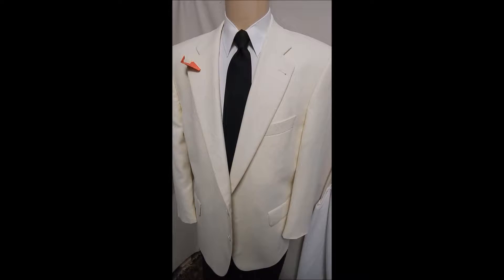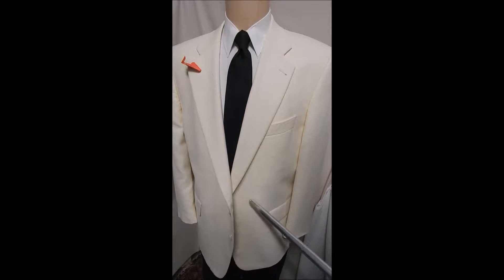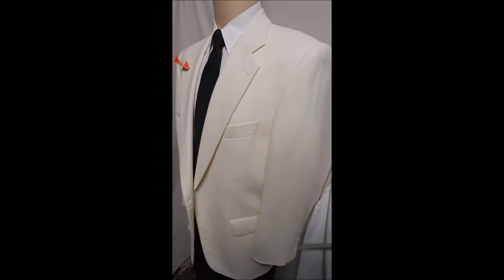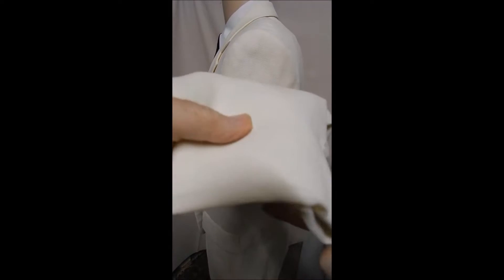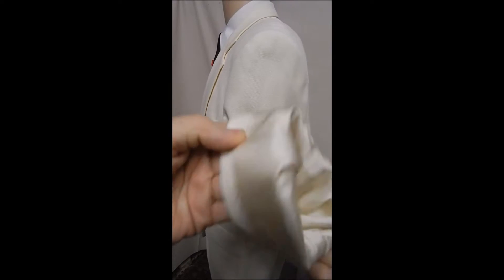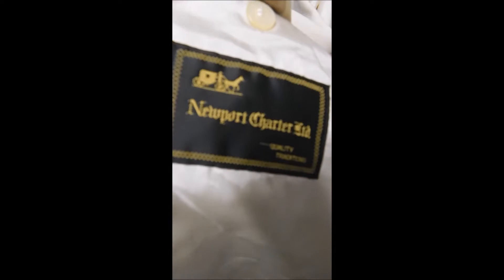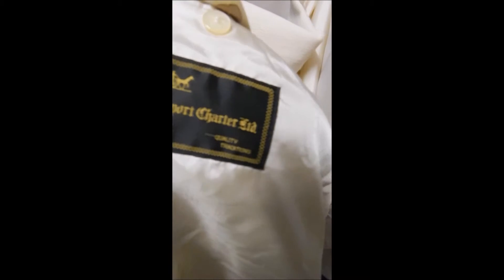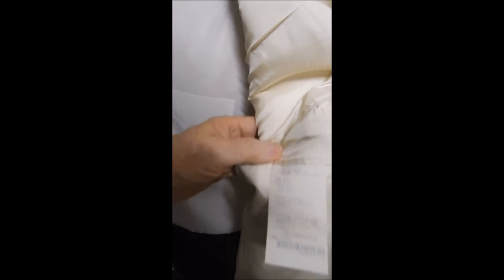D23 DAVIS23 46R KNIT Wool NEWPORT BLAZER 24" arms CREAM 2B SPORT COAT JACKET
CHEST 51"
SHOULDERS 20"
LENGTH 32"
CREAM KNIT WOOL WITH SPONGY TEXTURE READY FOR ANY OCCASSION, 2B, 1V, DAZZLING.  NEWPORT CHARTER